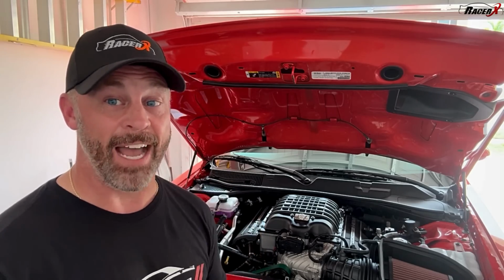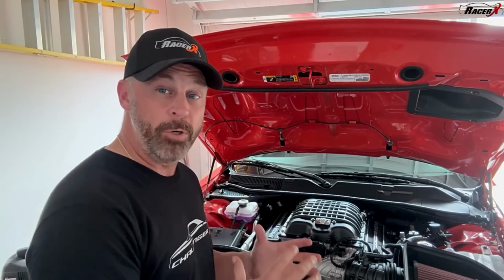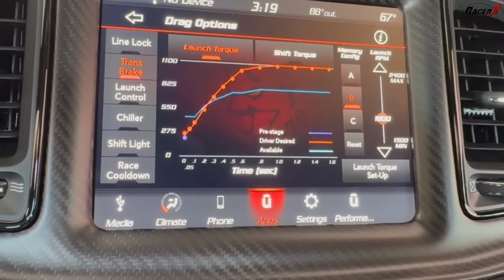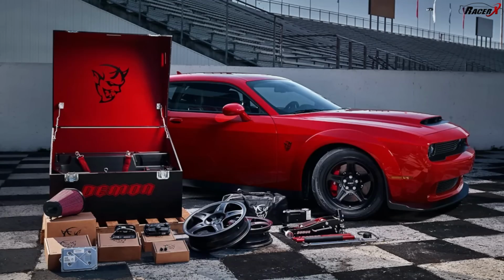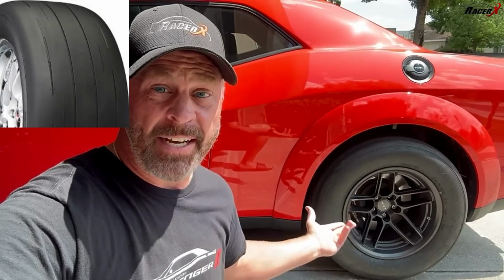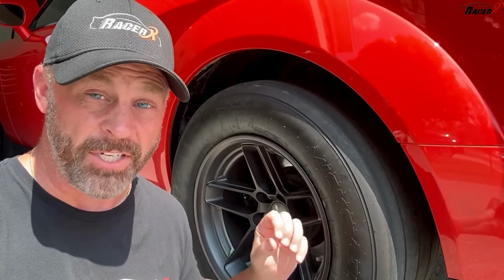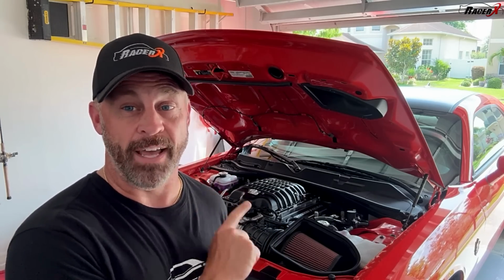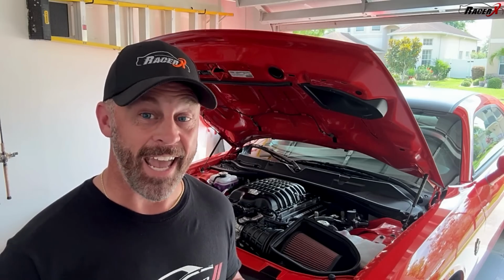Is the 2018 Demon Actually Better Than the 2023 Demon 170? Honest Thoughts!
I give you my thoughts on if the 2018 Dodge Demon is actually a better car than the 2023 Dodge Demon 170.  On paper the Demon 170 should be better in essentially every way; however, there are some chinks in the 170's armor that have some saying that the 2018 car is the better car to own.  Which car would you rather have?